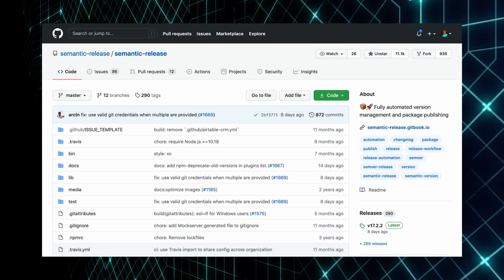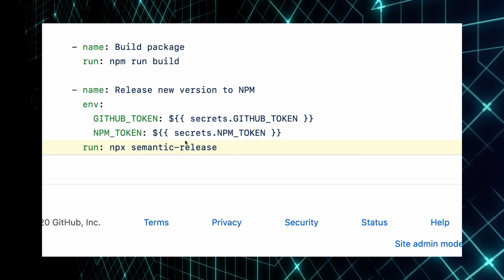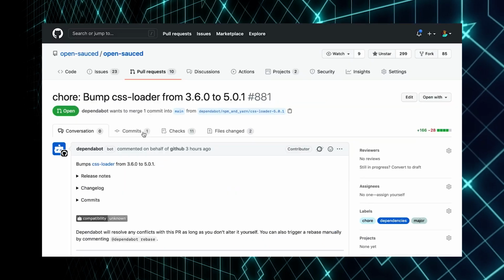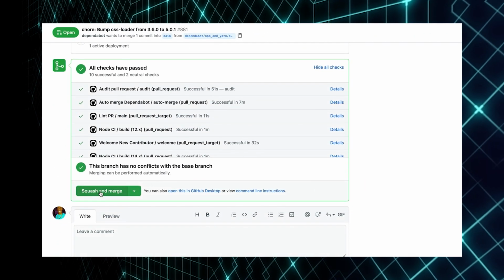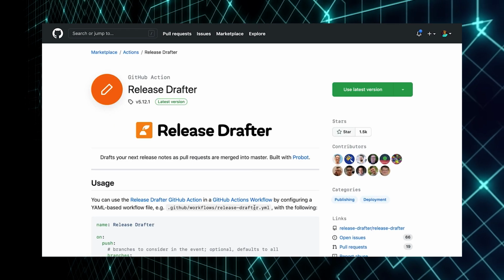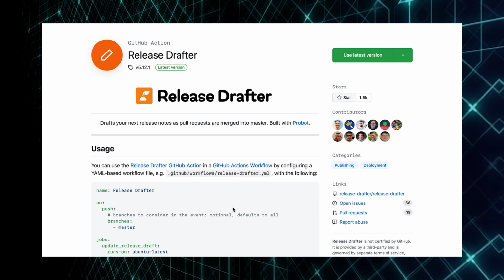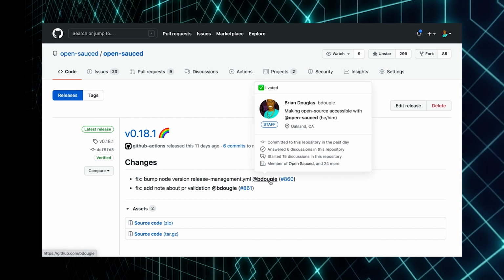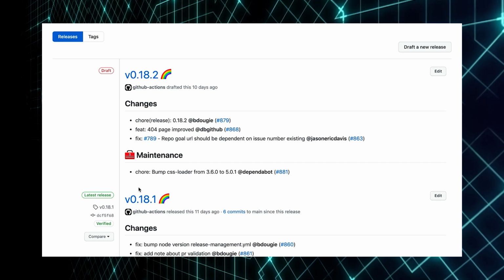Automate releases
Automate semantic releases, changelogs and release drafts with GitHub Actions.